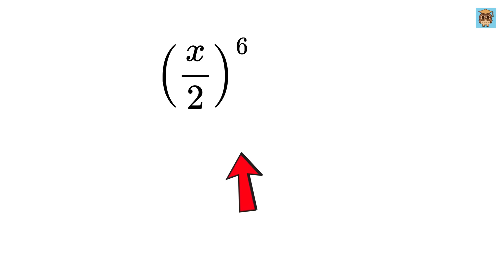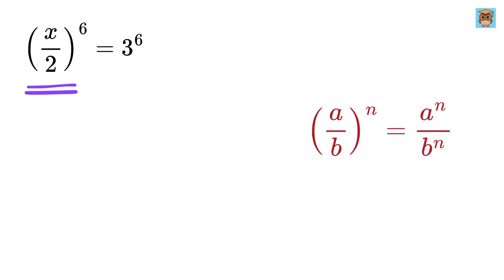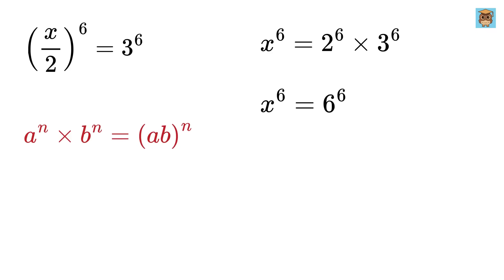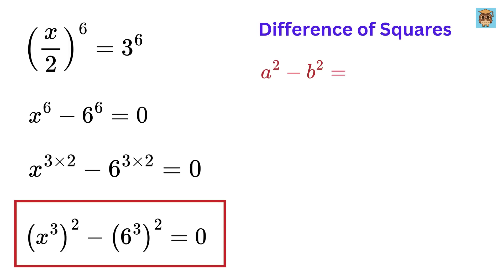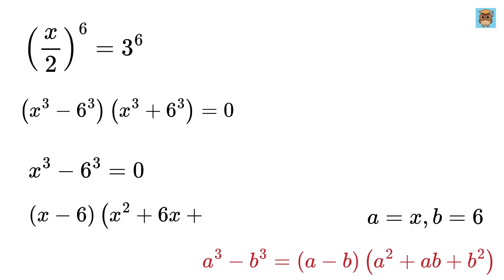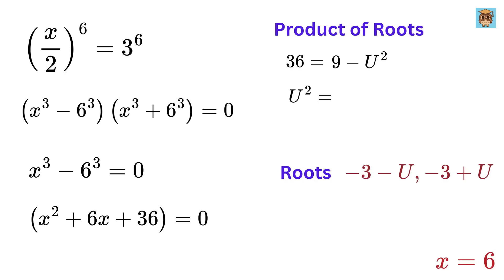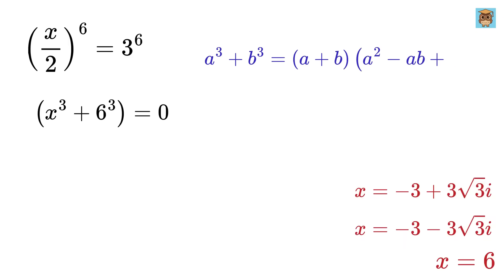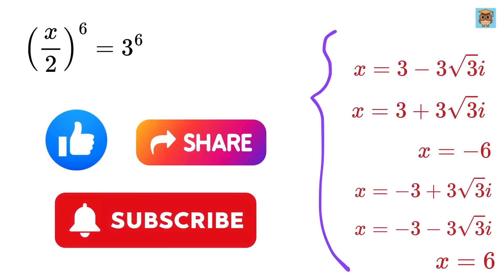98% FAILED to Solve this Math Problem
Can You Solve This? Find X | Math Olympiad | Harvard University Entrance Exam Interview | This question frightened 300K+ examinees! | Hard Geometry Exam Question | Only 1% of Students Got this Math Question Correct